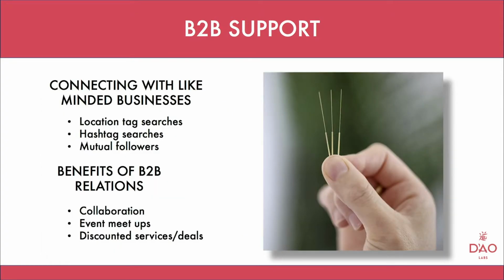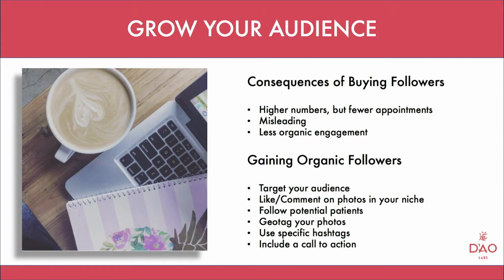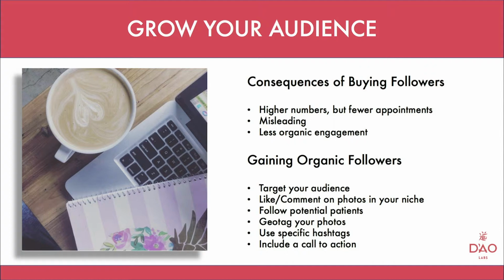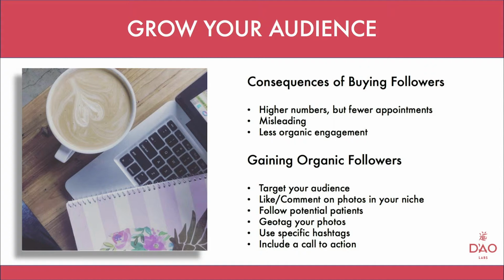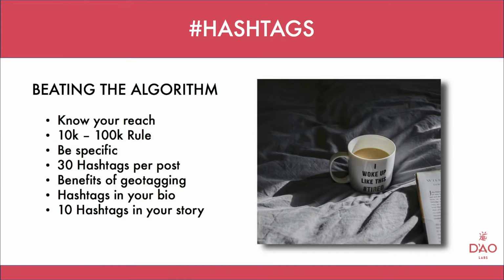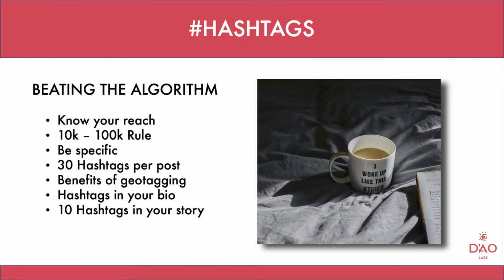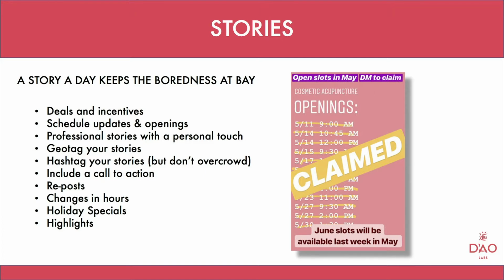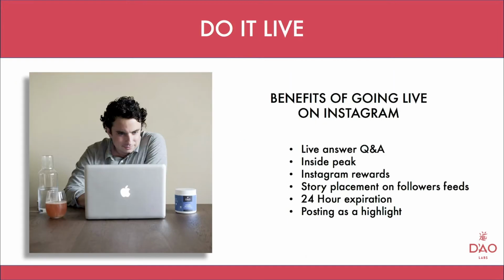How To Fill Your Appointment Calendar Using Instagram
In this class, we go over Instagram and the benefits of using it to conduct business online.